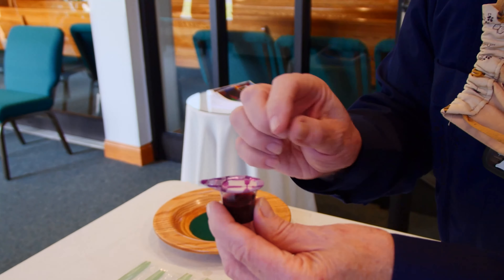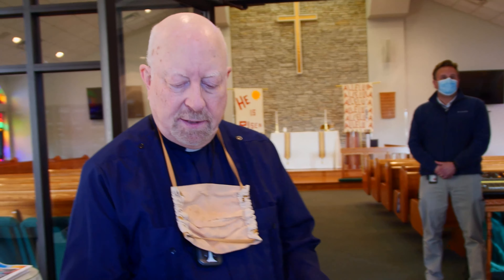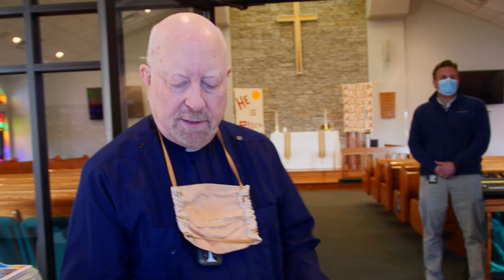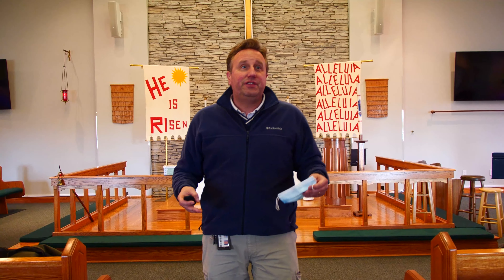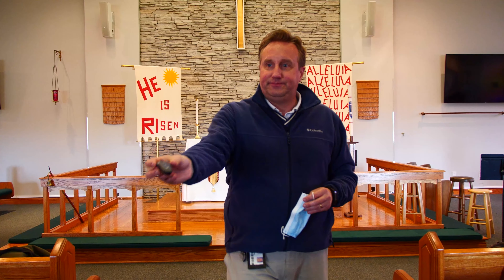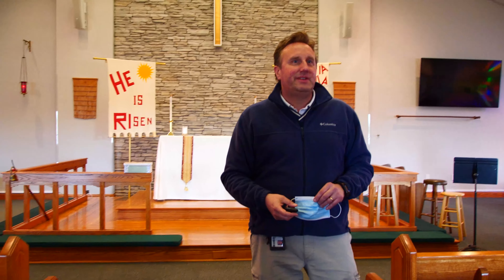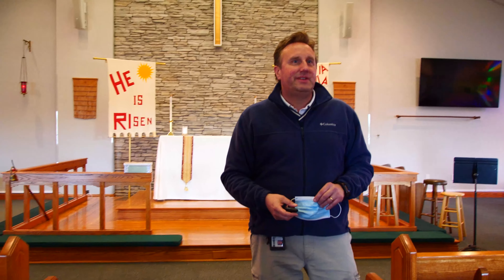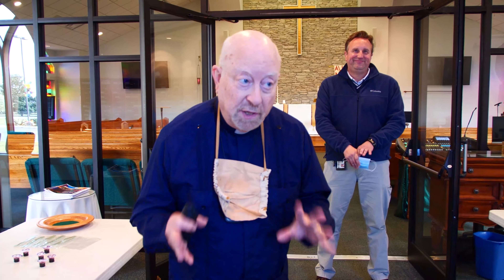What to expect for in-person worship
Pastor David explains what worship will look like for our first in-person worship